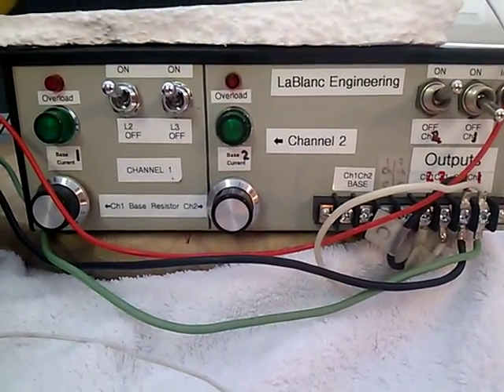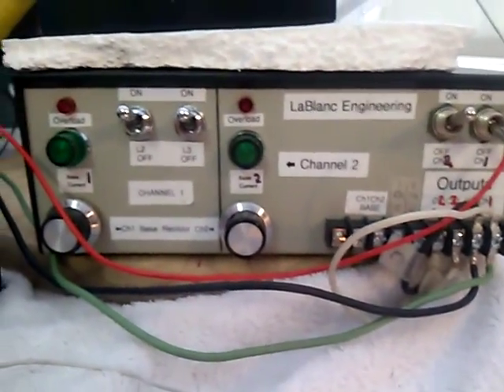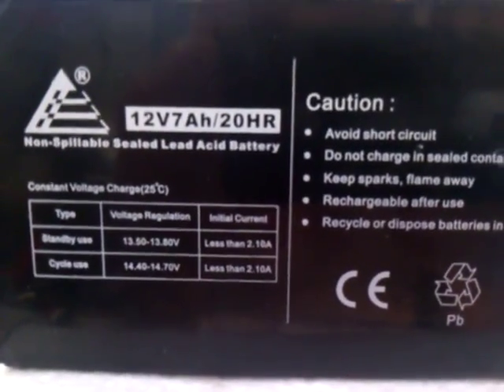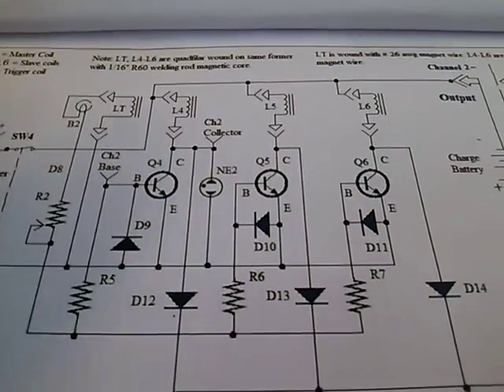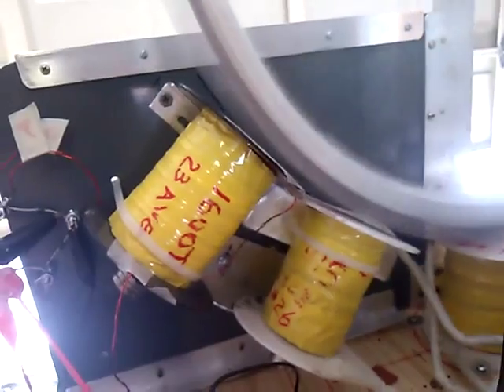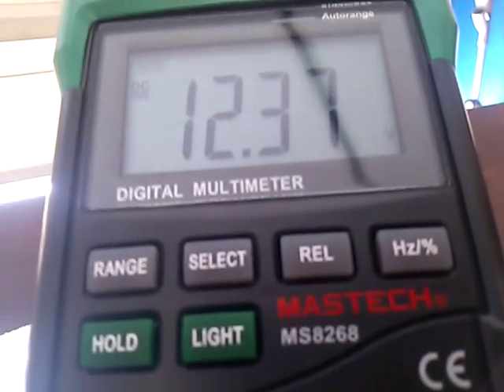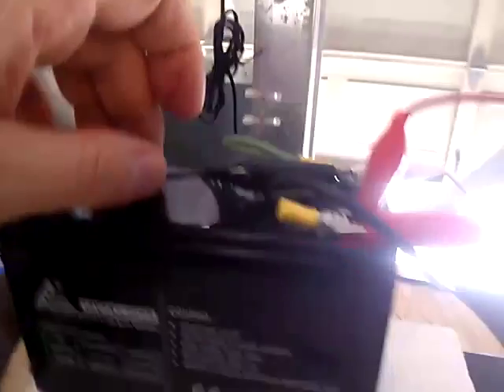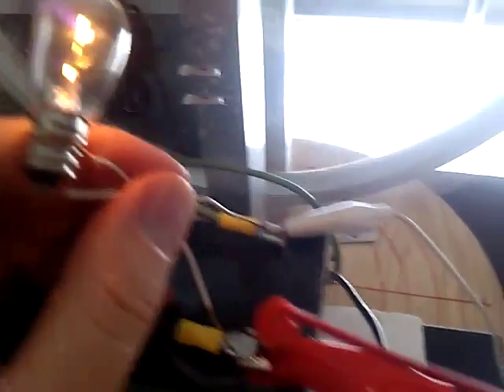OVER UNITY John Bedini circuit?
We added a 1600 turn coil and a high speed full bridge rectifier and 680 uf capacitor to feed drive battery. This drive battery has been sitting uncharged for over 7 months.

 Powered a 2.2 watt 24 volt light bulb on charged battery at 13.04 vdc for over 2 hours.

The drive battery started the test 2 hours earlier at 12.50 vdc.

The 1600 turn charge coil and rectifier put out 12.32 vdc at open circuit.

The drawing will be posted at our Photobucket account soon with a link to it.

You must reset the magnetic part of the coils (welding rods) with a neodymium magnet.

You must have a 10 turn pot for the base current resistor for ultra fine adjustments.

Also helps to use a digital 0-10 amp meter in series with the drive battery to Bedini circuit. Tune for max speed and min. amp use.

trigger/power Coil is a quad # 23 awg setup with 415 turns and welding rod core and a neodymium magnet to reset the welding rods to zero.